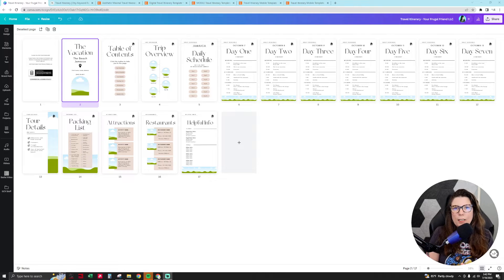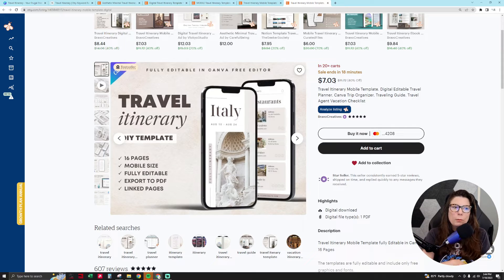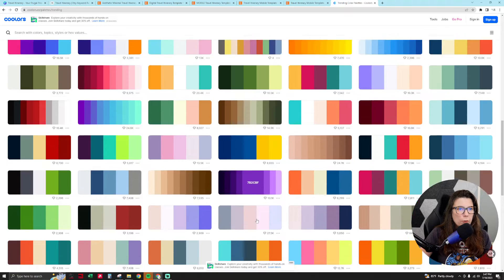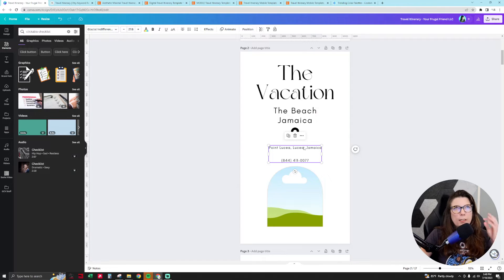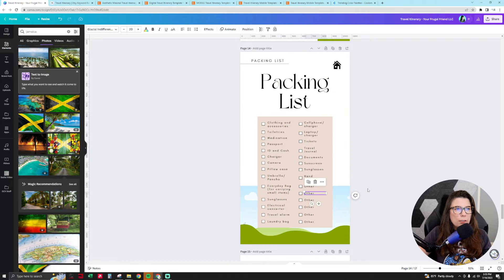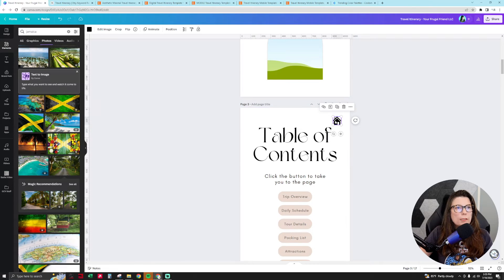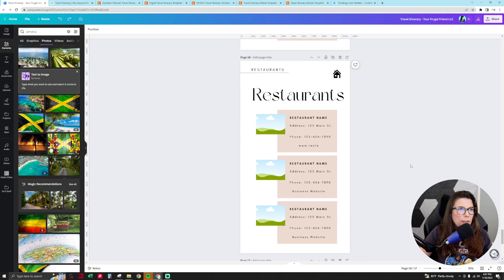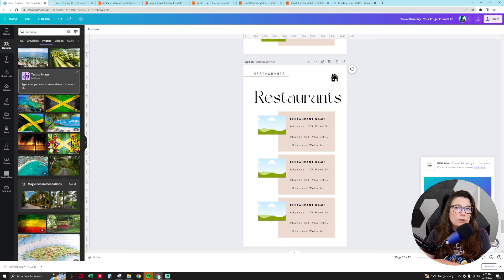Create a Digital Vacation Itinerary in Canva - Sell Canva Templates on Etsy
Tired of trying to sell digital planners in a crowded market? Learn how to make this in demand digital vacation itinerary Canva template!

You can sell this product on Etsy, give it away on your blog, or sell in your Shopify store and other ecommerce platforms.

Make more money with digital products like this!